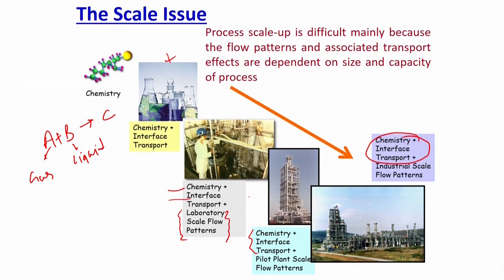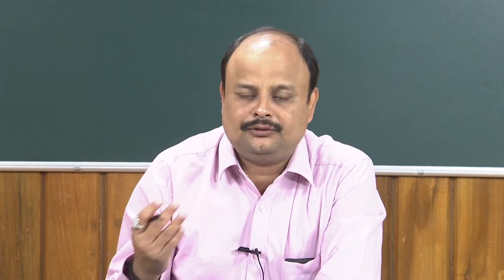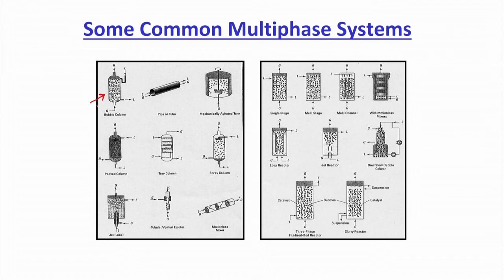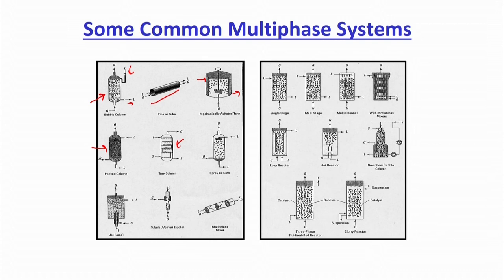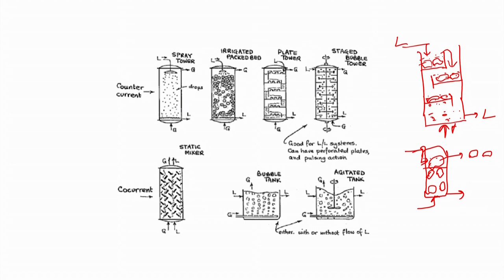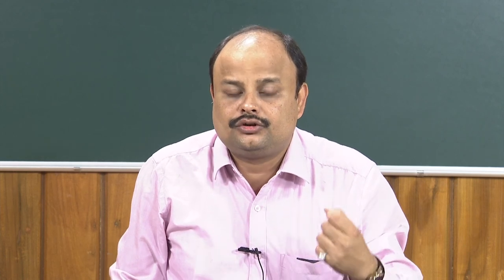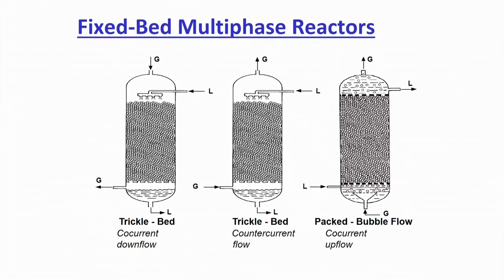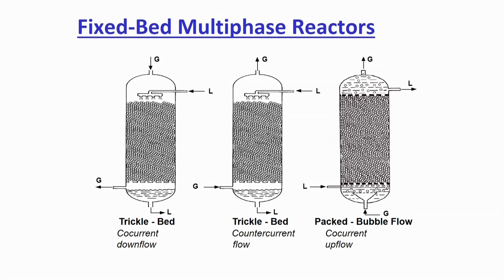Lecture 2 : Fundamental definitions and terminology used in Multiphase-I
Fundamental Definitions and Terminology